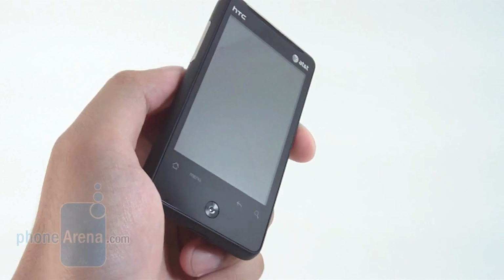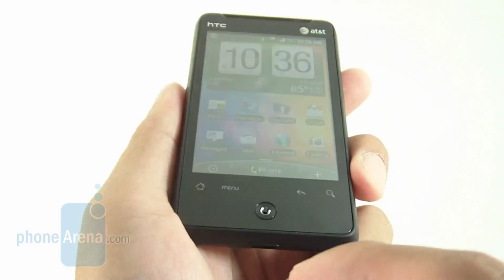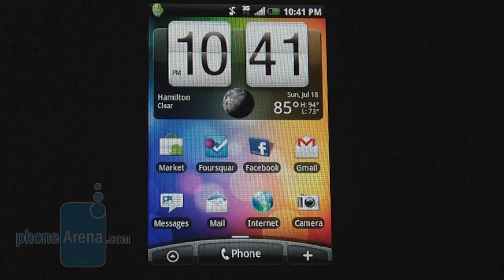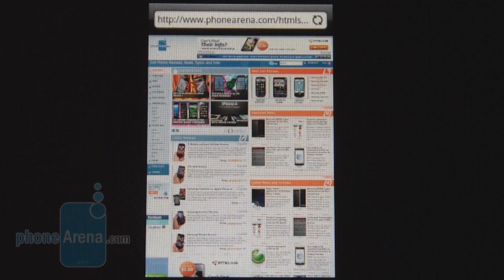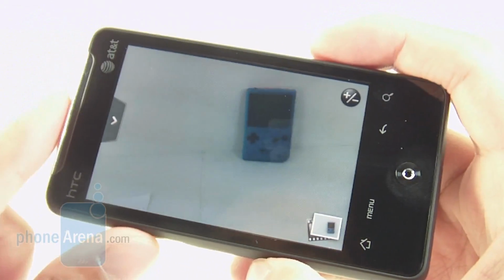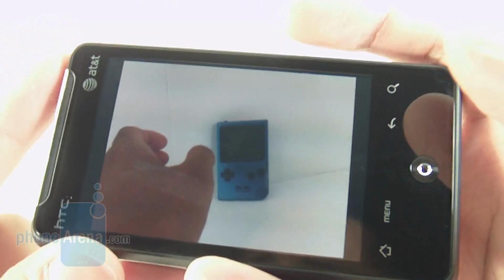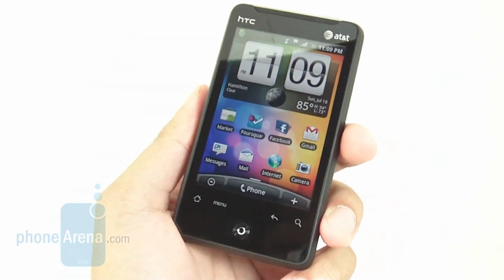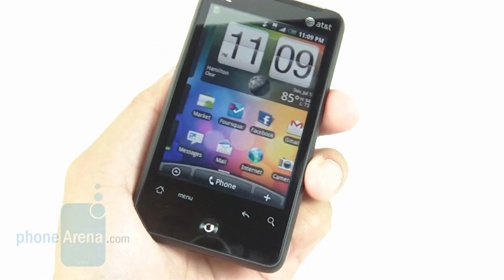HTC Aria Review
PhoneArena reviews the HTC Aria offered by AT&T. Bringing along a customized Android experience with Sense in tow, the HTC Aria might be small in stature, but its slim figure might deceptively hide something that's sure to impress any AT&T customers all around...